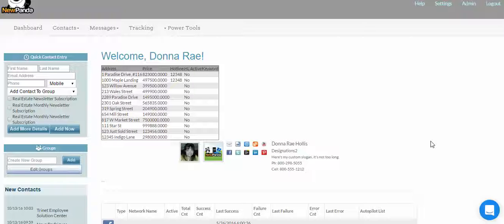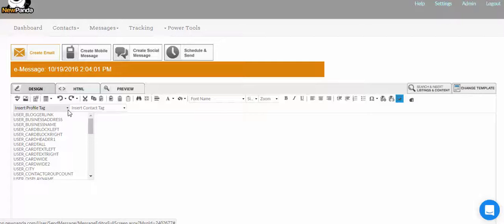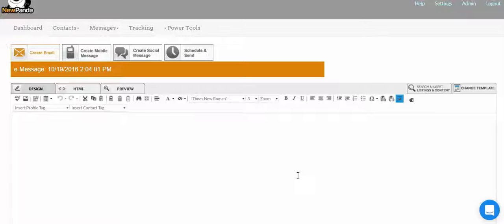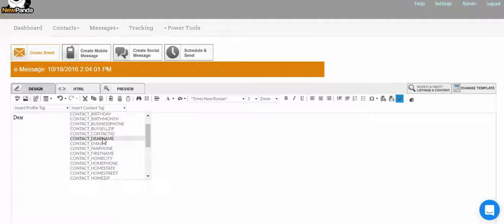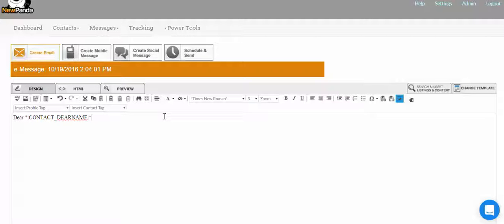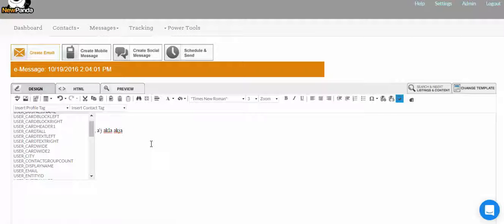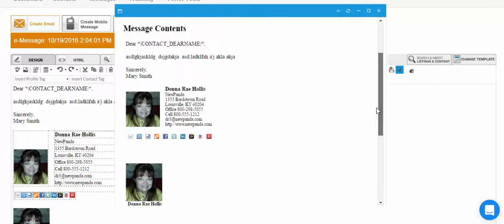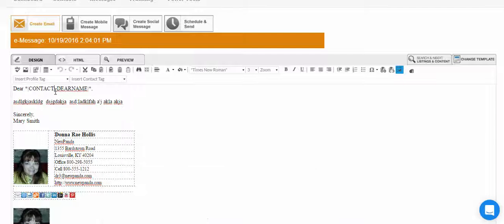SuperQuick Inserting Merge Tags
Personalize your NewPanda messages using Merge Tags. Merge Tags automatically pull information about your contacts and about you for professional, custom eMessages every time.